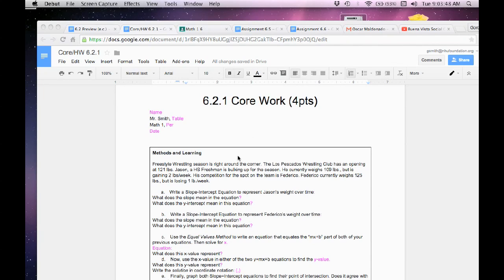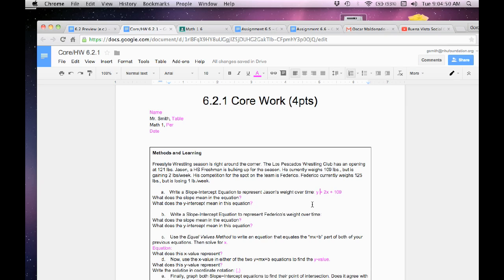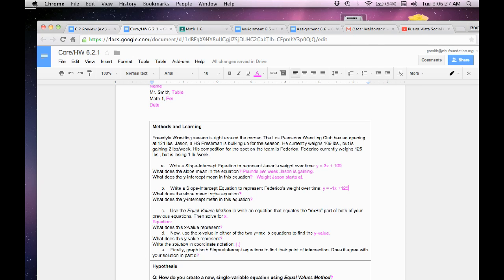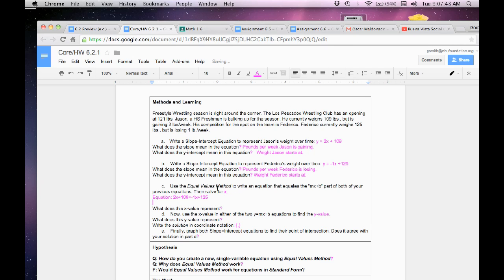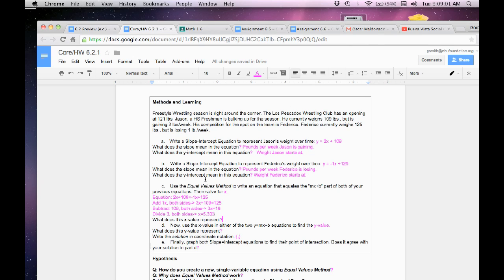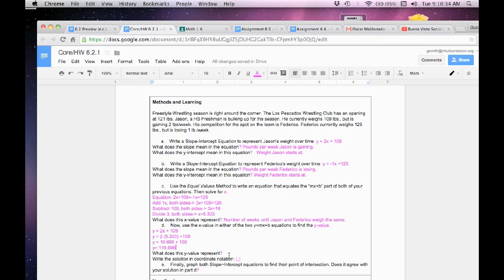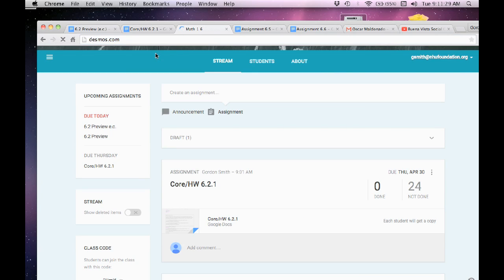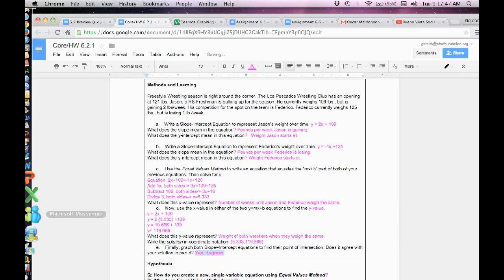6.2.1 Methods and Learning